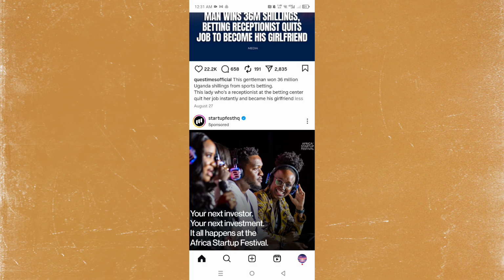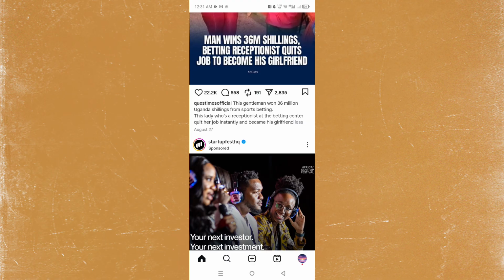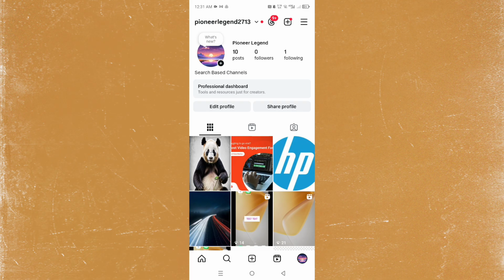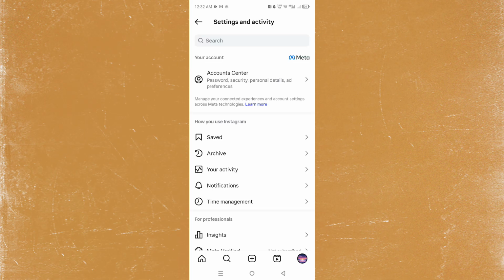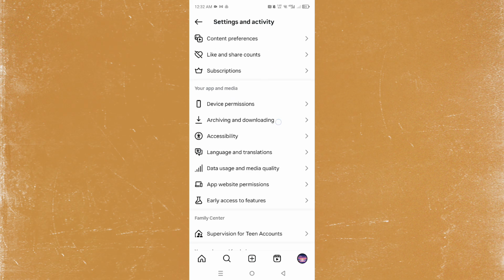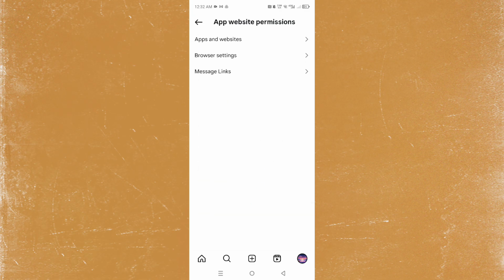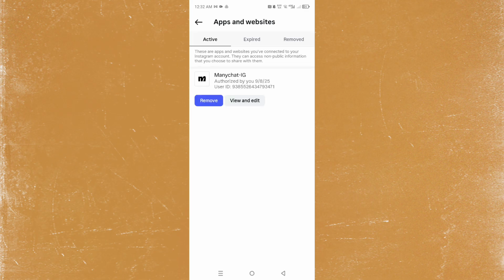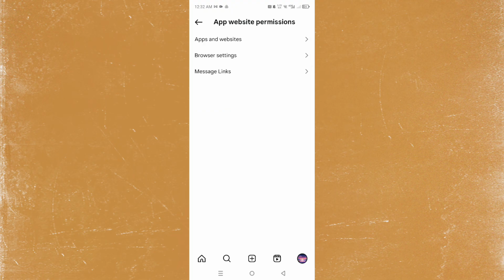How To Stop Automatically Following Other Instagram Accounts (Full Tutorial)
Tired of Instagram automatically following other accounts without your permission? In this full tutorial, I’ll show you step-by-step how to stop auto-following and take full control of your Instagram account. Learn how to protect your privacy, manage connected apps, and fix common glitches that may be causing this issue.

Whether it’s a hacked account, third-party app permissions, or a simple Instagram setting, this guide will cover everything you need to secure your account and stop unwanted follows. By the end, you’ll know how to review all connected apps, reset settings, and prevent auto-following in the future.